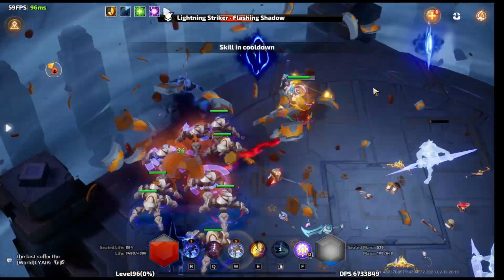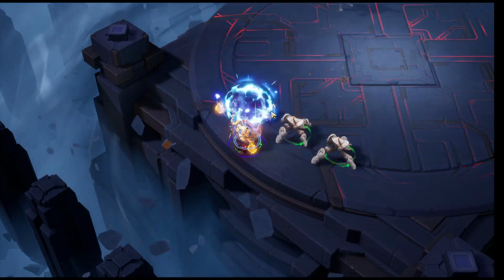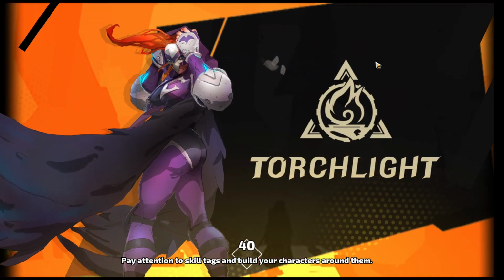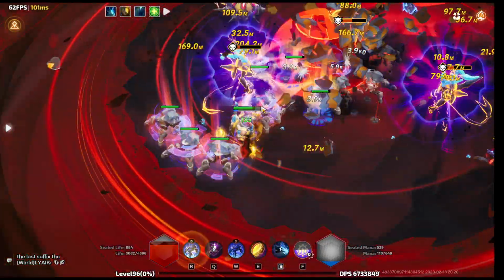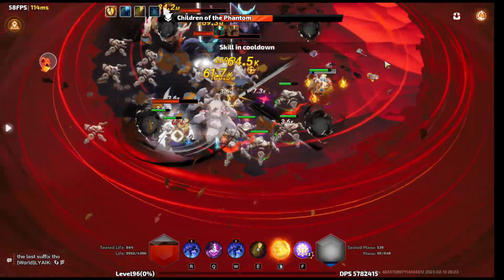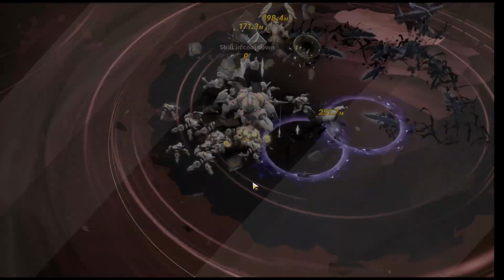Torchlight: Path of the Brave I to V // Testing out my current gear!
G'day Everyone,

I am current in the progress of crafting 4 new pieces of gear and wanted to test out my current gear against Path of the Brave 1 through 5 to see how far I can get.

Plus a sneak peak of my crafted rings.